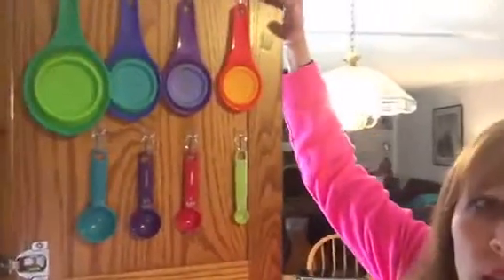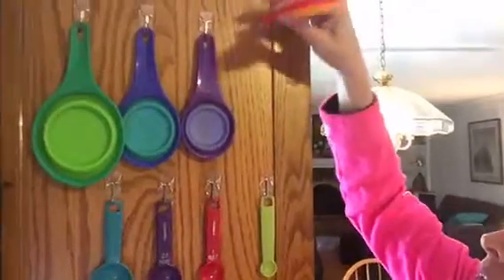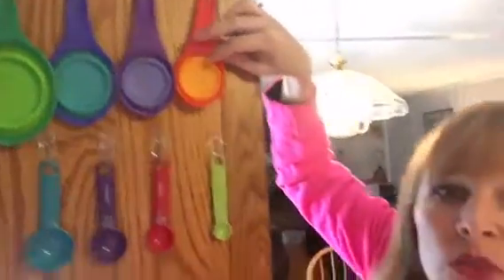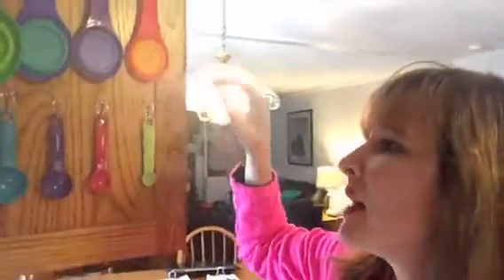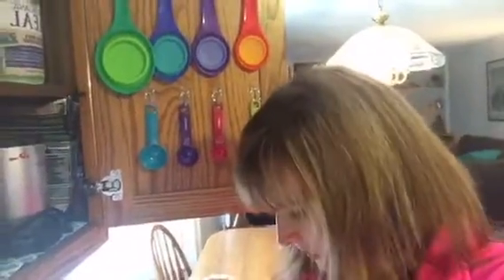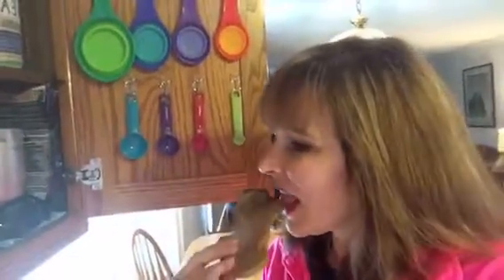How do you measure up?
Organize measuring cups and spoons with ease.